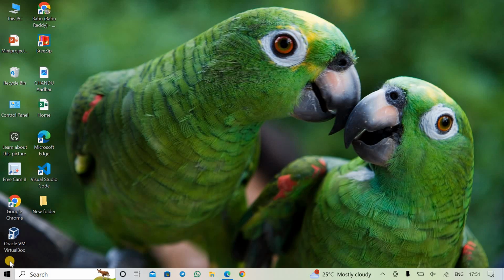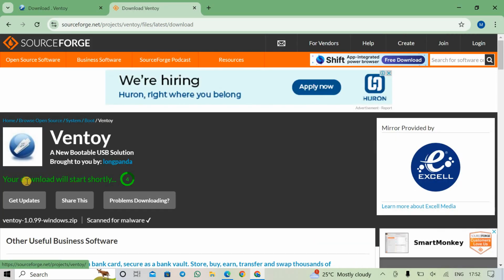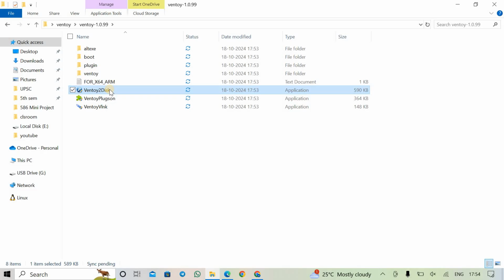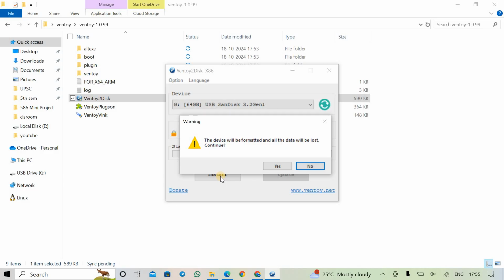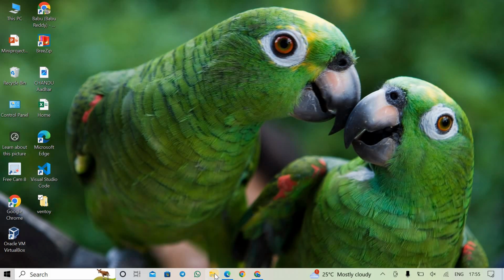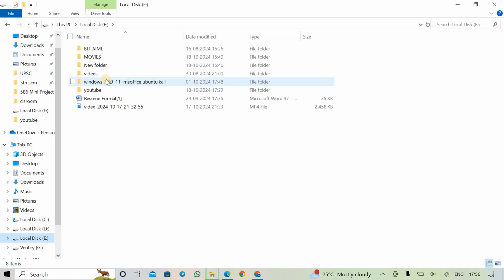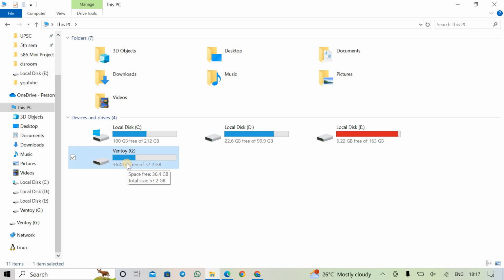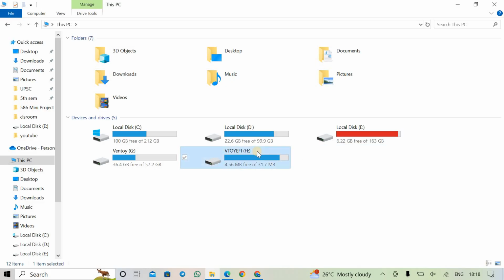How to make a multiboot usb drive || ventoy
In this video I will show you how to make a multi-bootable USB flash drive with Ventoy. This will allow you to boot multiple different ISO files from one USB. No longer will you need a separate USB to install different versions of Windows or Linux distributions!

Instead of having multiple flash drives with multiple ISO utility files on each, how about ONE drive with EVERYTHING on it - and as a bonus, I'm going to show you how to also use this one flash drive for your personal file backups as well!